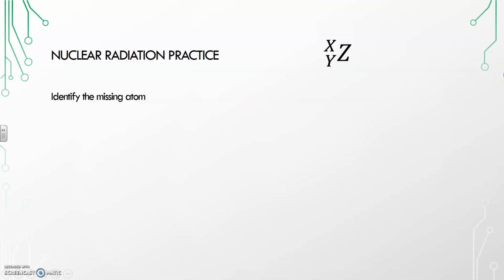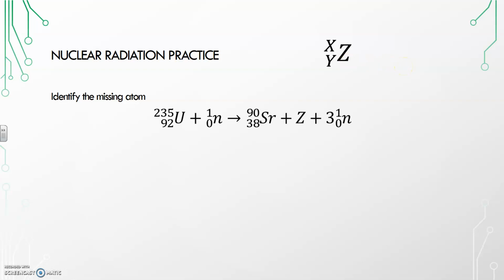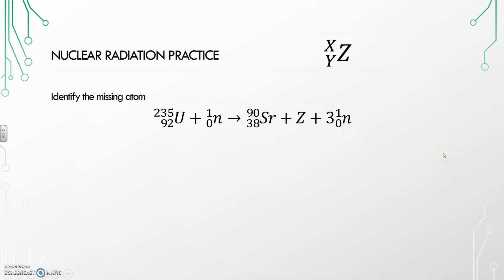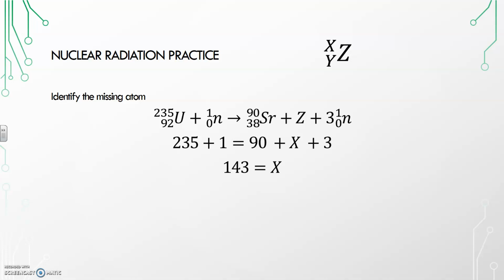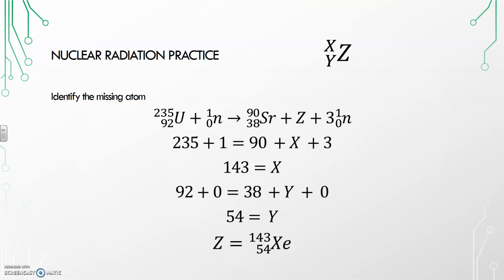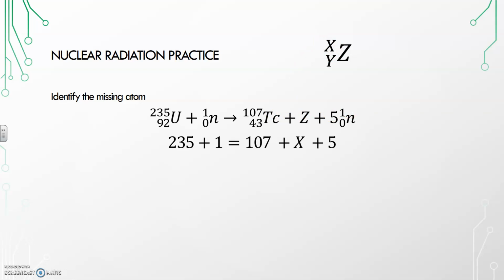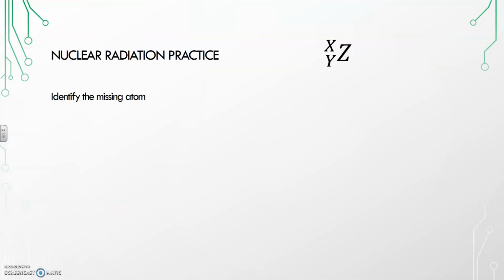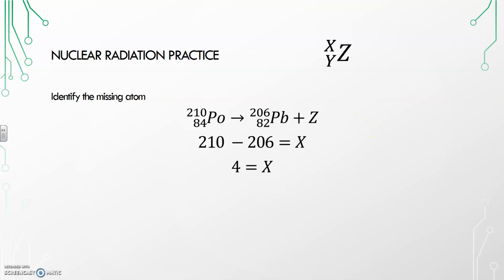Physical Science 5.4 Part 2 and Chemistry 4.4 Part 2